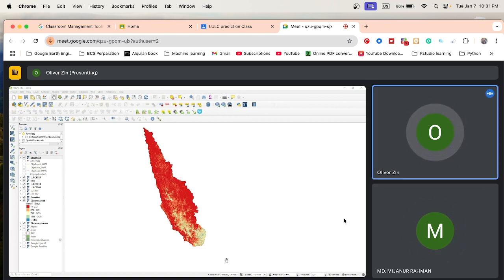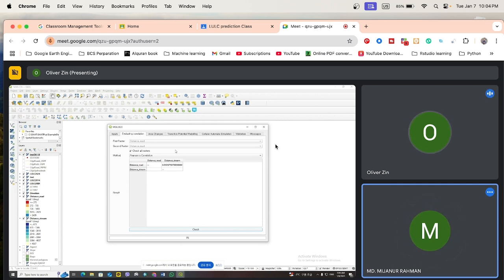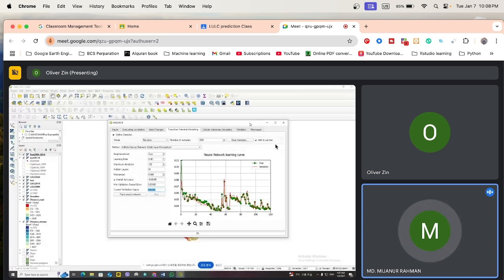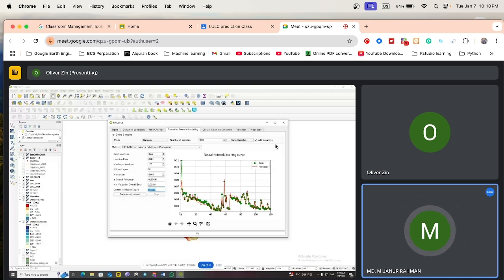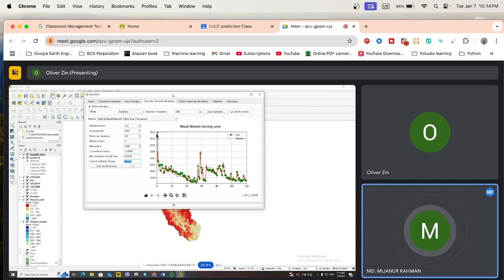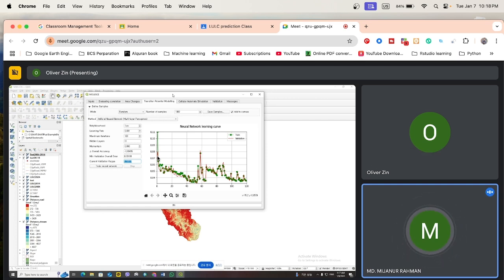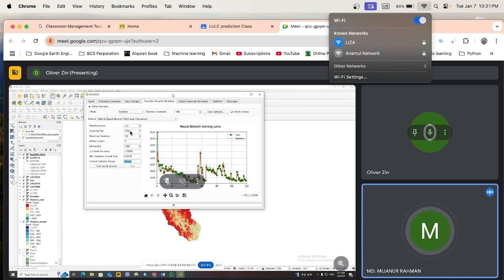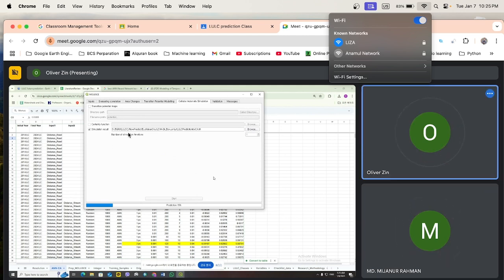Prediction of Future Land Use/Land Cover Changes Using CA-ANN Model